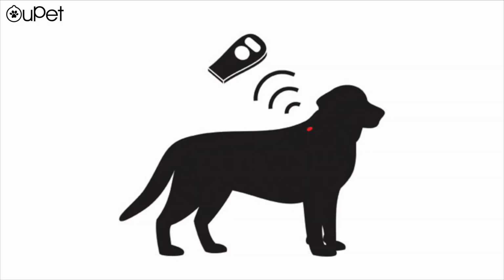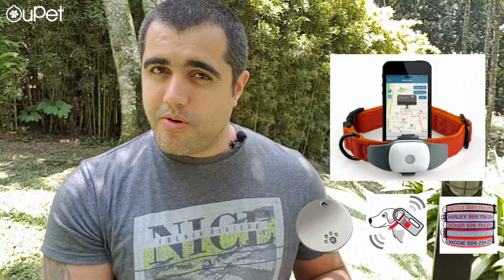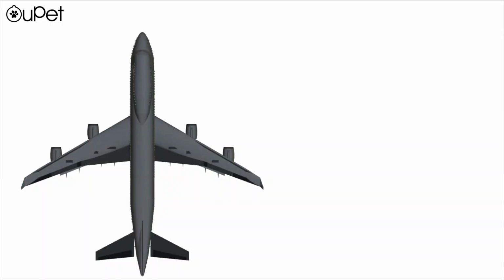What's The Best dog Loss Prevention System?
You will 100% love this video. uPet's BATMAN the epic frenchie and Juan dive into the topic of BEST DOG LOSS PREVENTION SYSTEM for you!